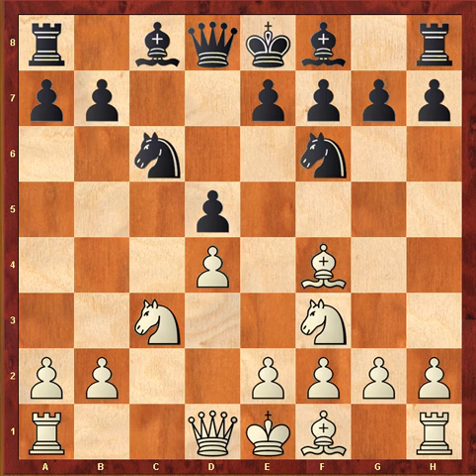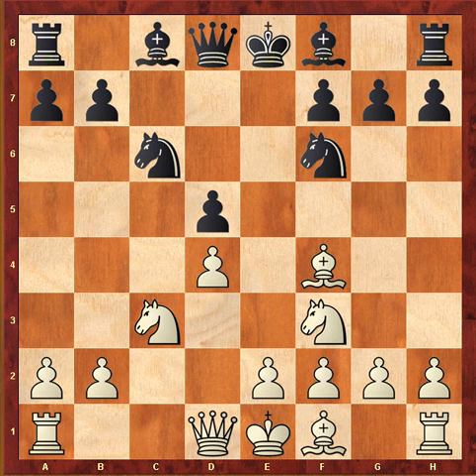Slav Defense Exchange Variation vs Grandmasters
dvd by Krasenkow on semi slav
dvd on slav

Slav exchange may have a drawing reputation but can be extremely dangerous.How do the GM`s deal with it ?